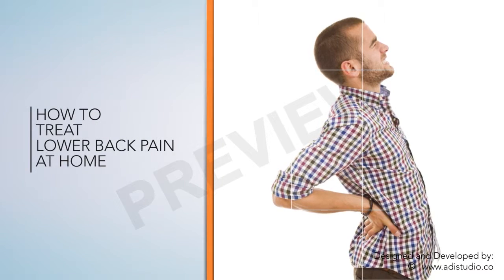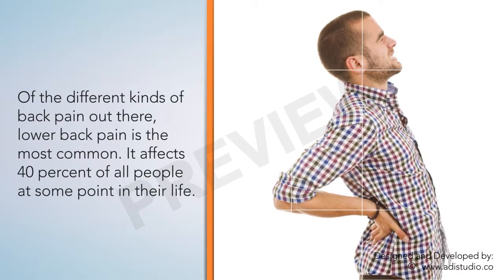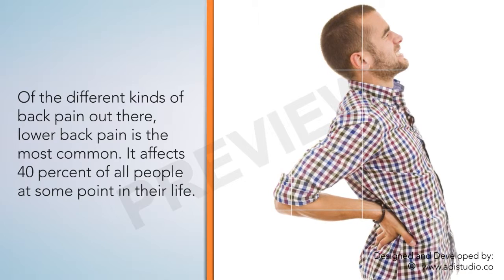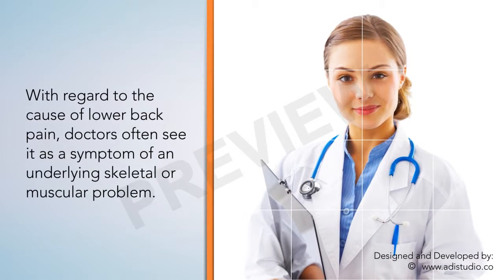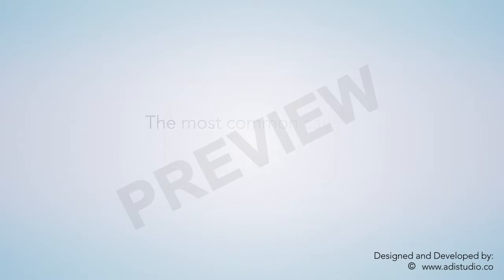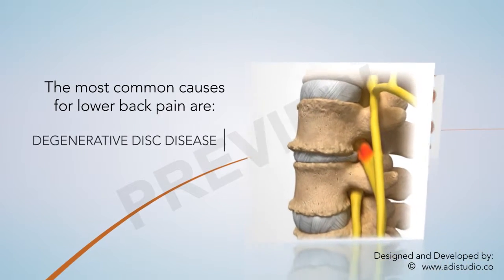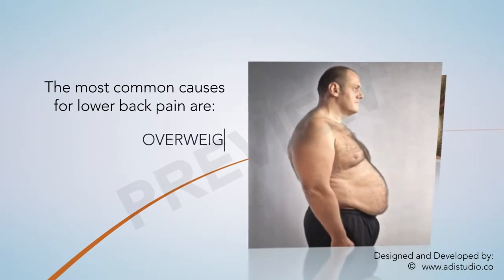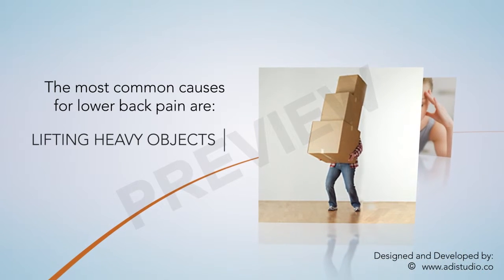ADI STUDIO (Medical Animation) - Belt Low Back Pain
Adi studio develops high quality 3D medical visual animations in India, which converts the complex science into easy learning platform using our creativity and wide spectrum of animation skills.

Address:
E-47 Phase 8, 3rd Floor
Industrial Area,
Mohali, Punjab,
 PIN – 160071 (INDIA)